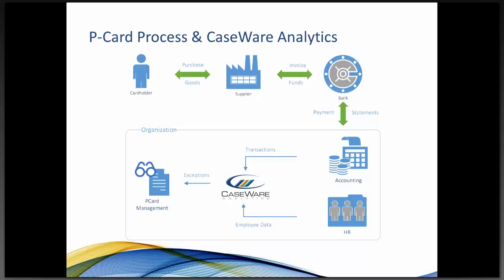The CaseWare Analytics P-Card Process